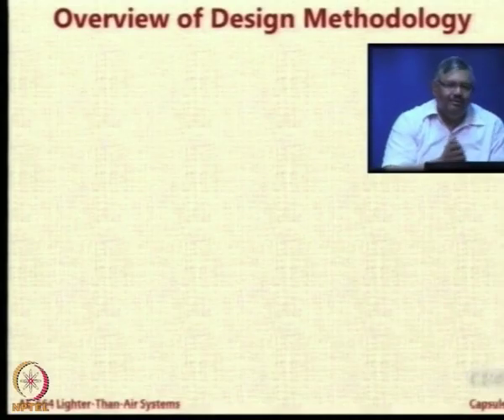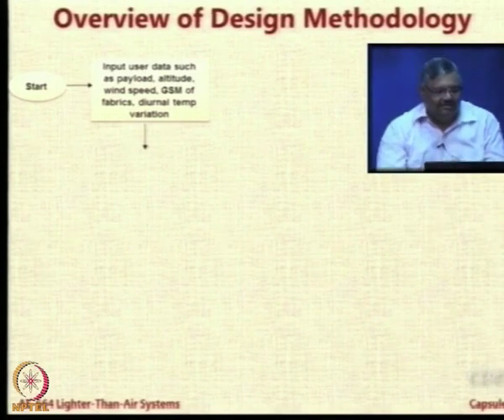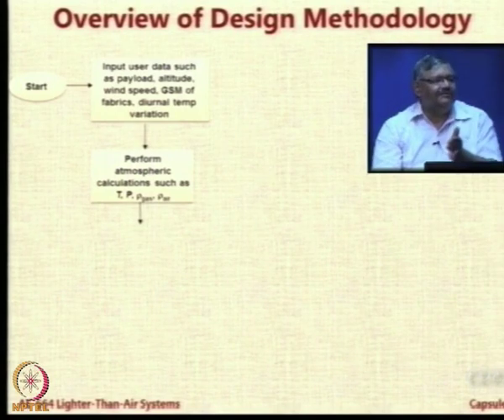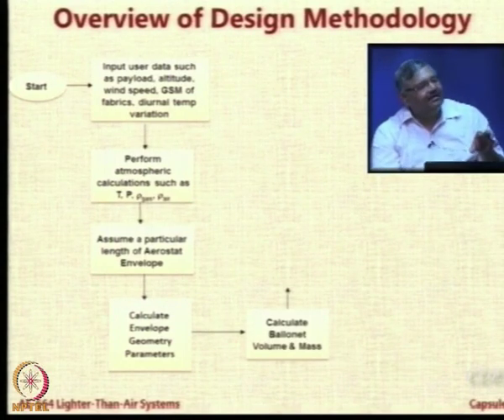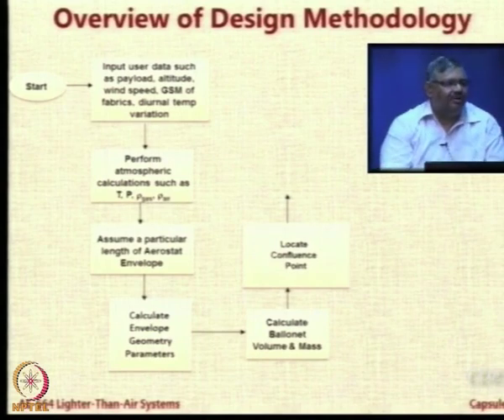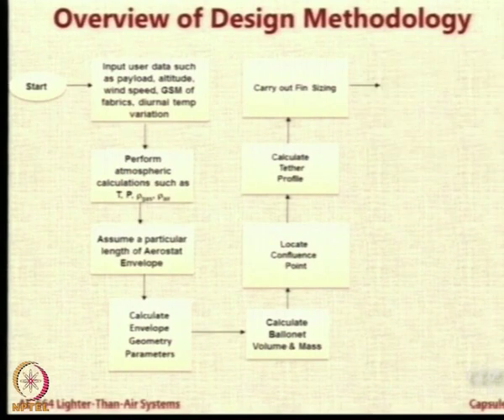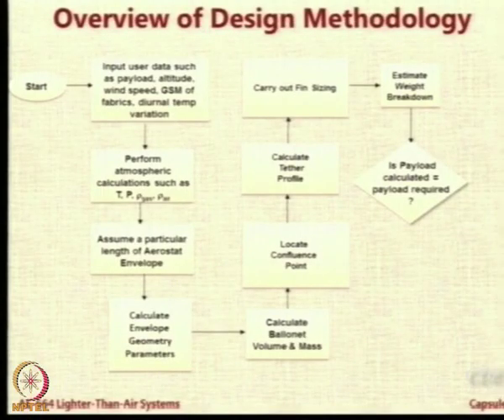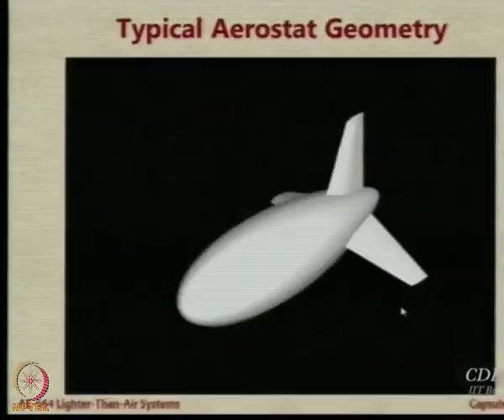Lecture 104: Overview of Aerostat Design Methodology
Overview of Aerostat Design Methodology